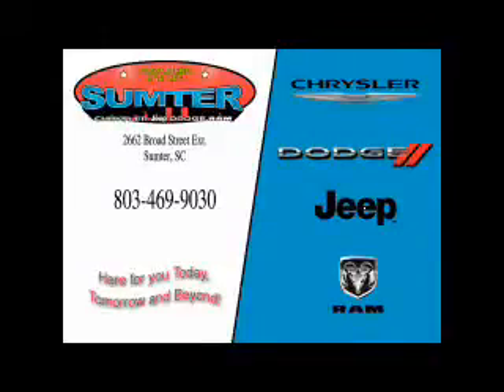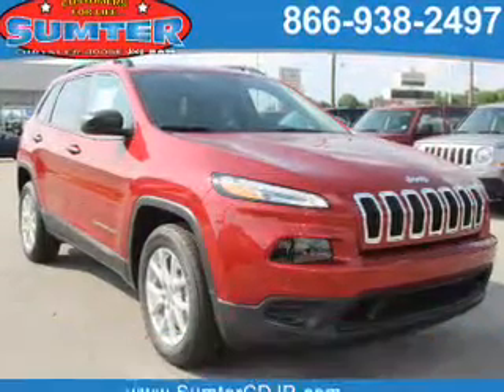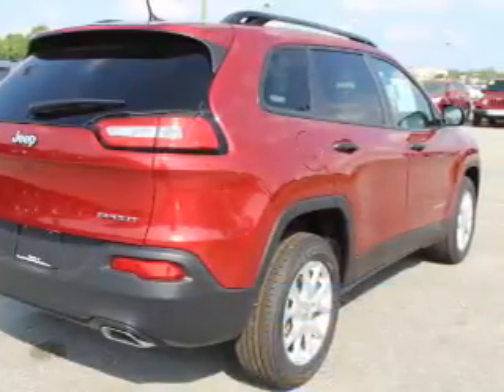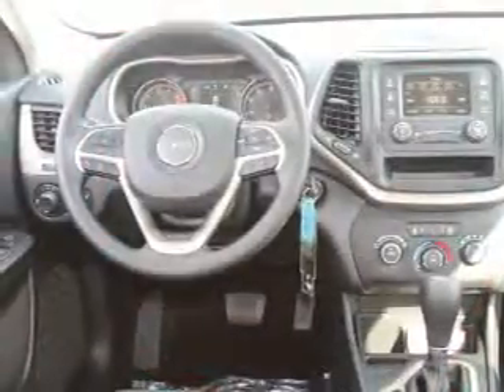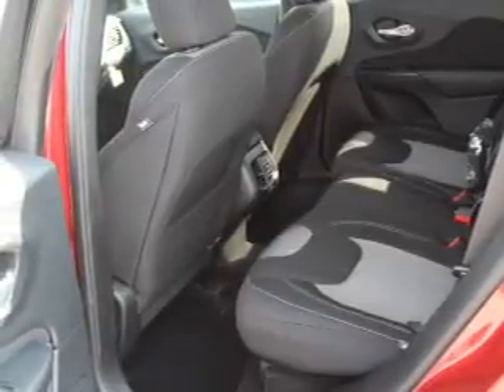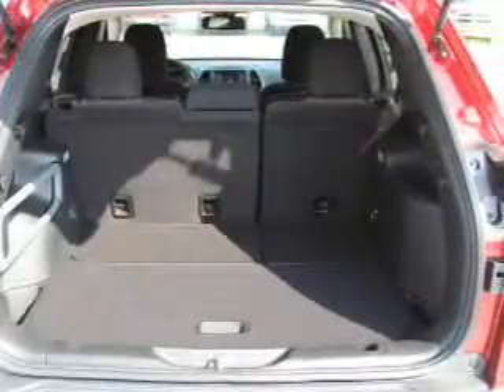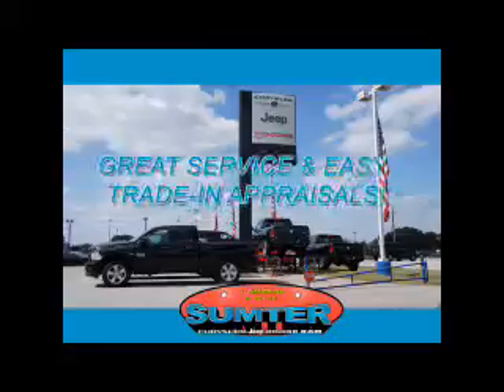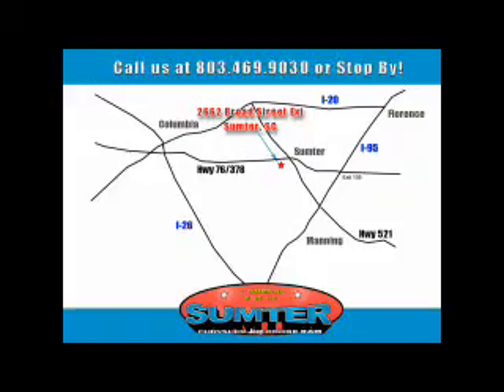2016 Jeep Cherokee 16245 - Sumter SC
Year: 2016
Make: Jeep
Model: Cherokee
Trim: Sport
Engine: 3.2 liter 6 Cylindercylinder FWD
Transmission: 9-Speed Automatic
Color: Deep Cherry Red Crys
Mileage: 0
Address:
2662 Broad St
Sumter, SC 29150
VIN:1C4PJLAS6GW292029